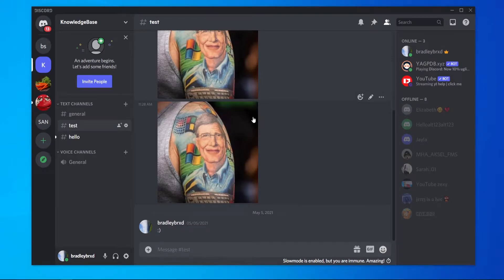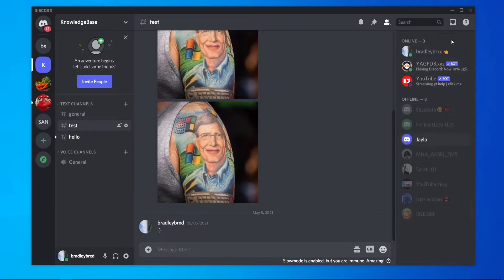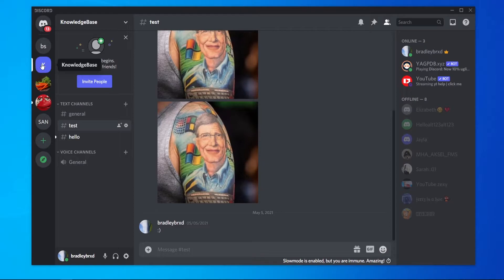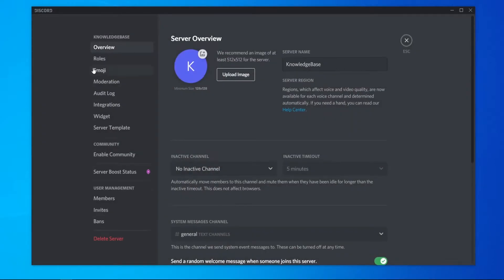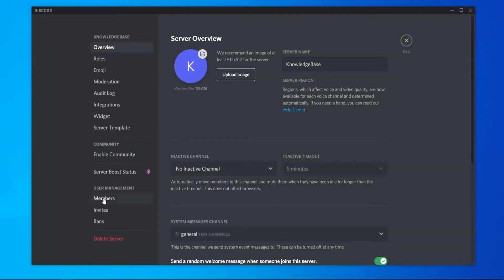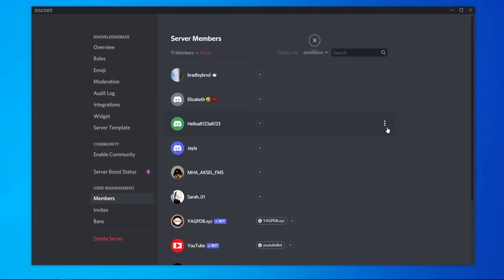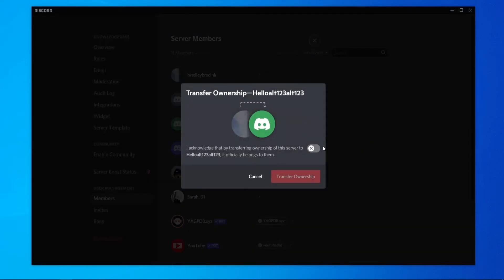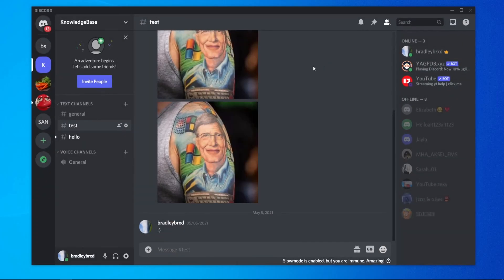How To Transfer Ownership of Discord Server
How To Transfer Ownership of Discord Server. Follow this video if you want to transfer ownership of your Discord server to someone else. This can be done in 60 seconds. Did this help?